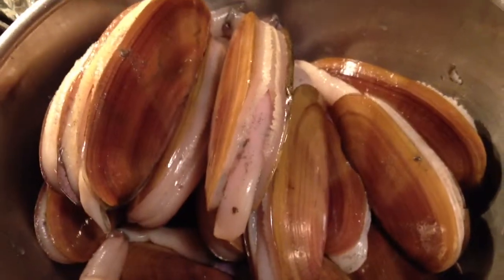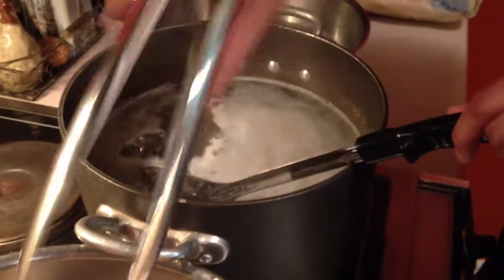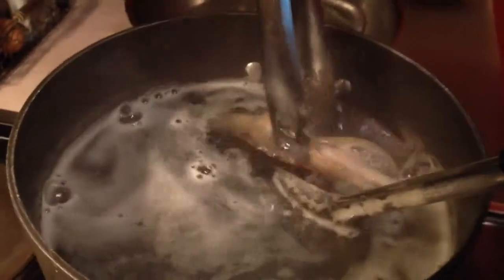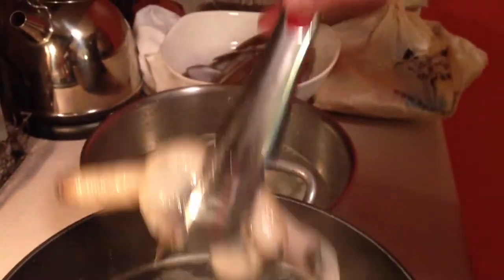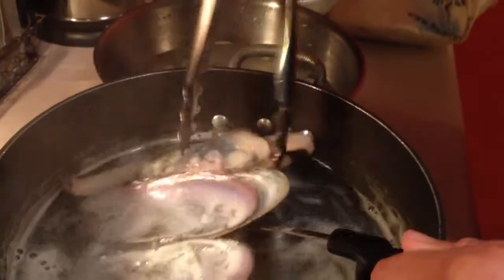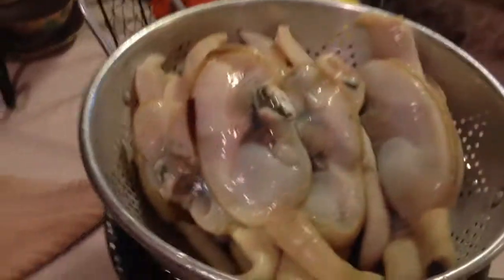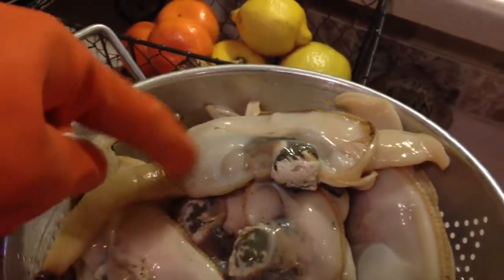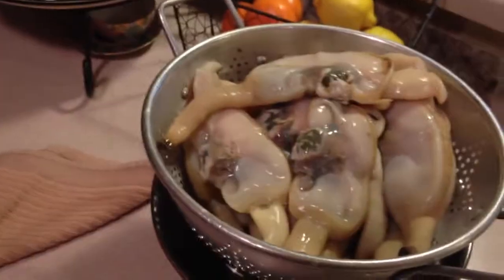carlh425 preparation of razor clams - easy way to get shell off- boiling water